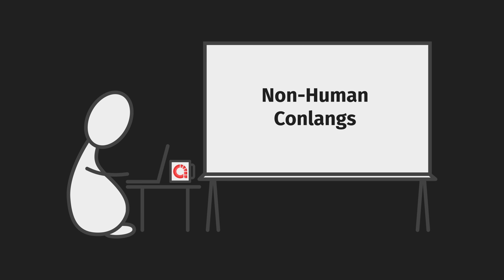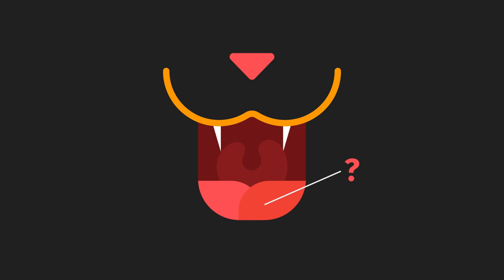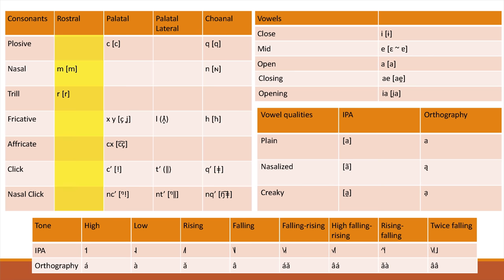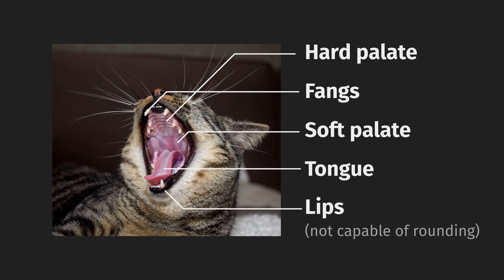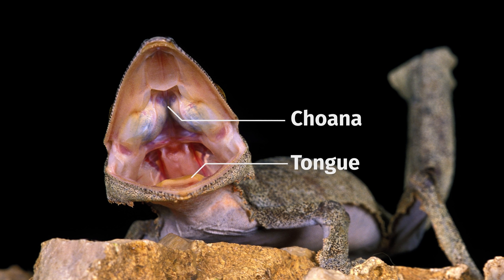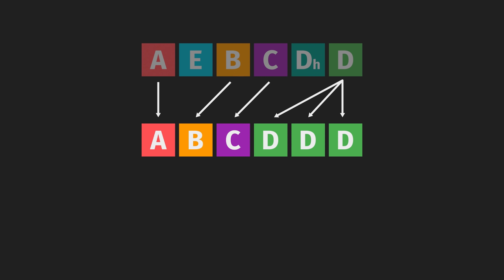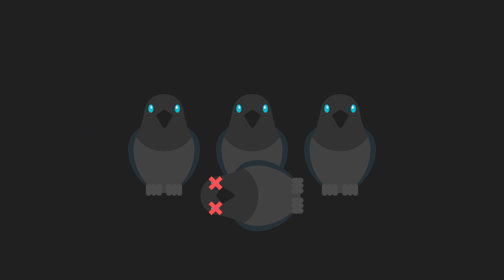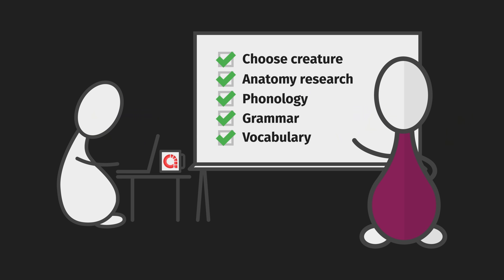How To Write Languages For Animals ft. Formor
Ideas for cat, lizard and bird langs.
Thanks to Alex for stopping by. Check them out folks and say hi!

SPECIAL THANKS PATRONS:

Mountain Barber
Michael Aliotta
Galvin Greene
Maggy Bort
Lichen
Johan Spaedtke
Oliver Read
Spencer Brownlee
Jonlang_
Ben McFarlane
Alexander Roper
JJ Albrecht
A3ulez
Andrew P Chehayl
John Hooyer
Lady Beckerton
Usedwashbucket
Patrick Kruse
Sean M
P'undrak
Ripta Pasay
World Anvil

TIMESTAMPS:

00:00 Intro
00:55 Creature Selection
01:08 Anatomy
01:55 Phonology
05:45 Grammar
07:21 Vocabulary
09:15 Outro